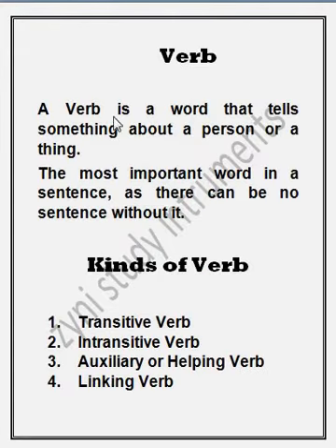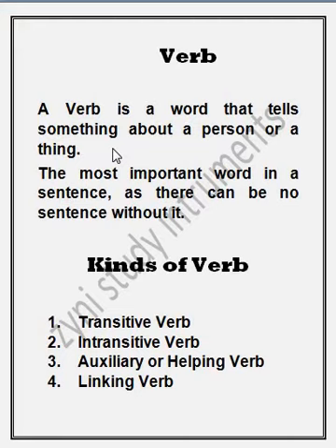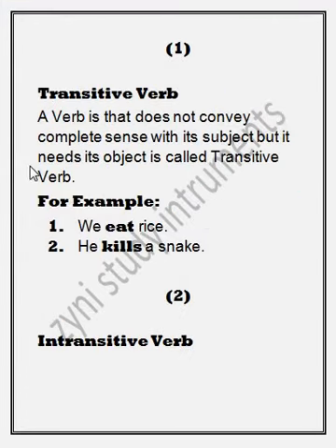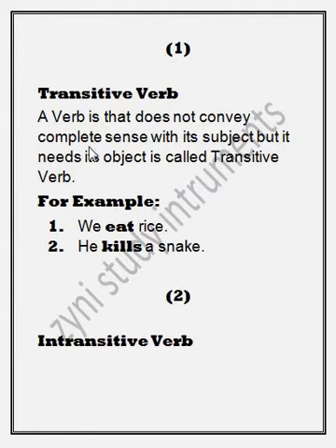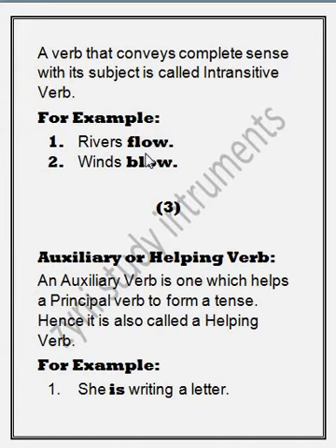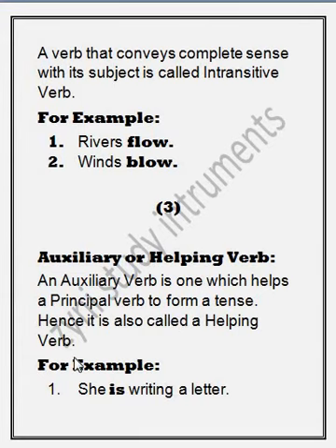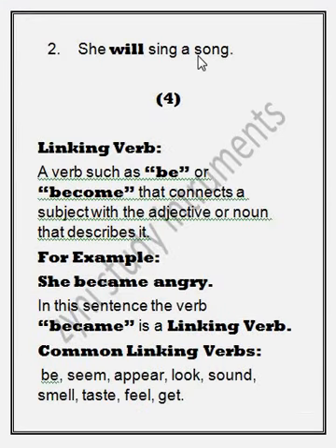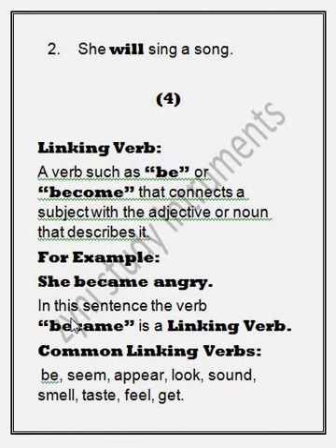Verb and its type for higher education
Hello Friend                                                                                                                                           Following video is on verb and its types for higher education and in this video you guys would find all information about this whole topic and ... in my video you will get to know complete detail about it.you must enjoy this video.